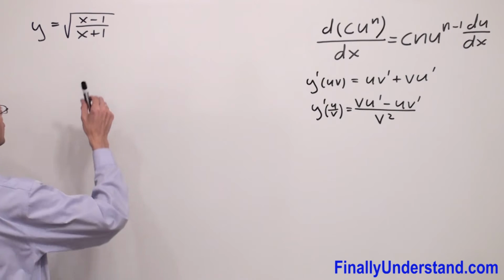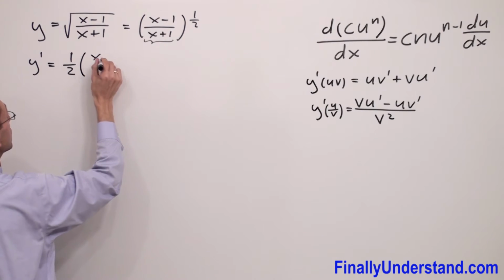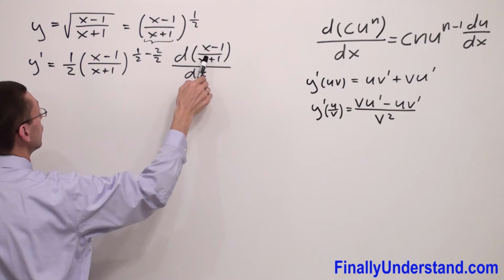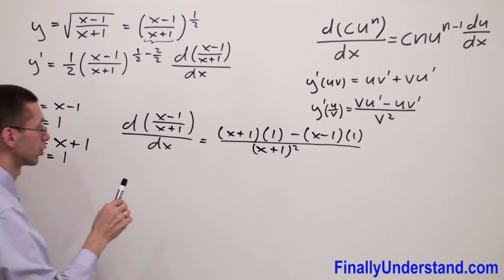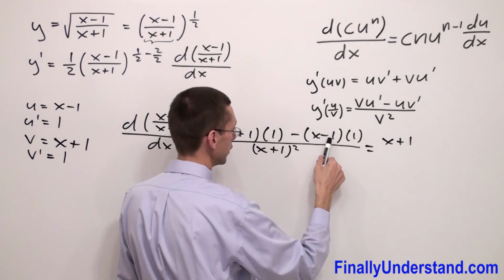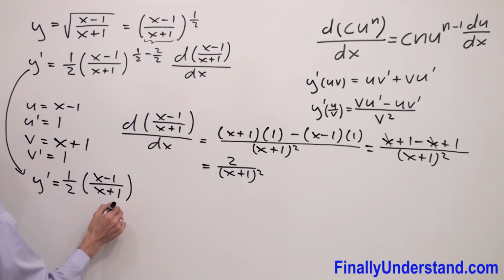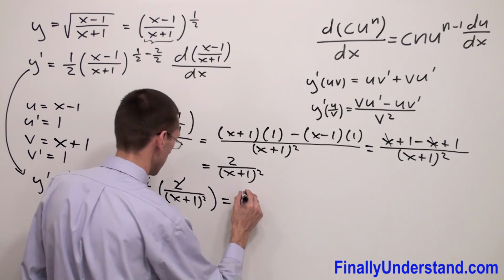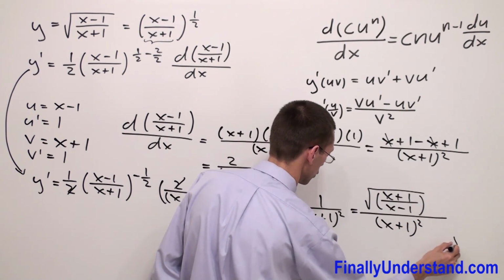Find the Derivatives of Products or Quotients of Functions 62